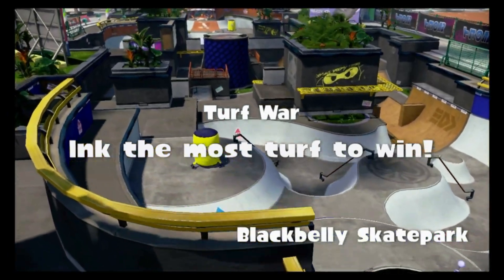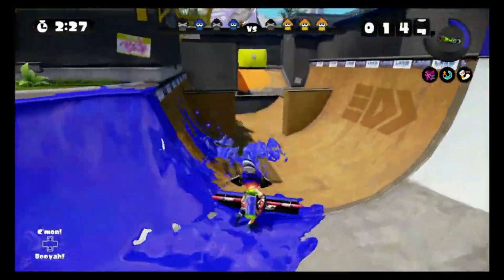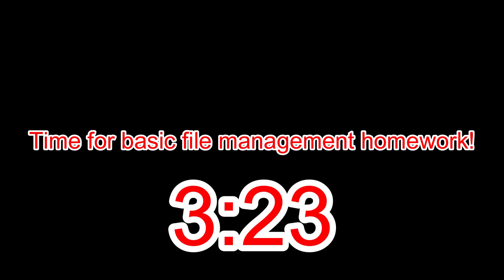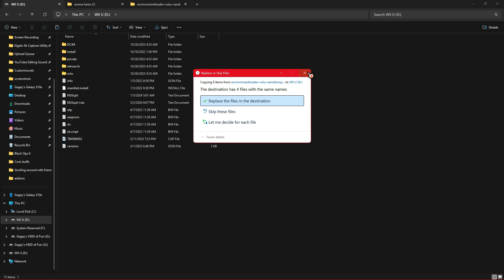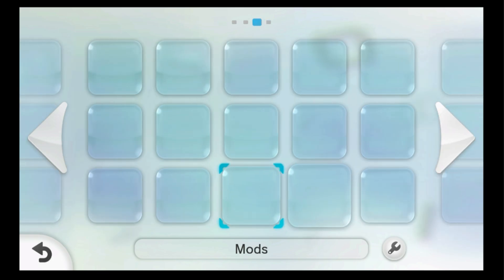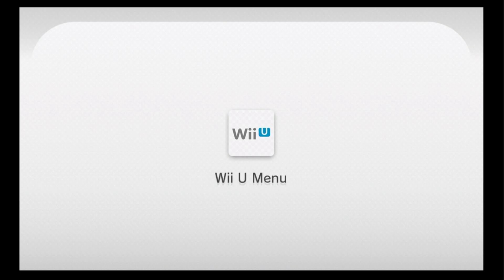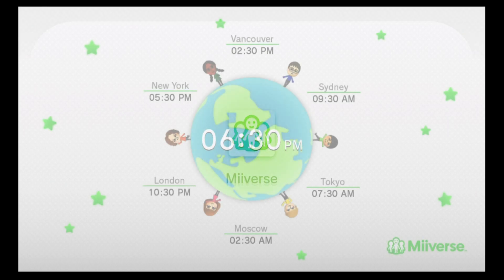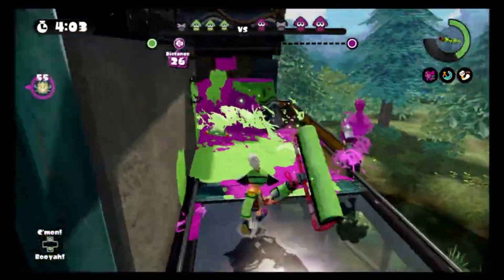Pretendo Network, for those not in the know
So, I've gotten some comments on my Splatoon 1 video of people asking how I connected to the servers, and they inspired me to make a tutorial on how to connect to it. You'll need to have already modded your Wii U for this, so bare with me.

Chapters:
Intro 0:00
Prerequesites: 0:59
PC prep work: 1:42
Activating Aroma on Wii U: 2:24
Connecting to Pretendo: 3:23
Finalizing Setup: 4:17
Outro: 4:59

Need some other locations on where I am? Welp, here you go.

If we're close, you'll know where else you can find me.

All of these videos are made for a hobby and all I hope to bring to the viewers is some positivity. Please don't be rude in the comments and spread that positivity in there yourselves.
- Much Love, Gagey